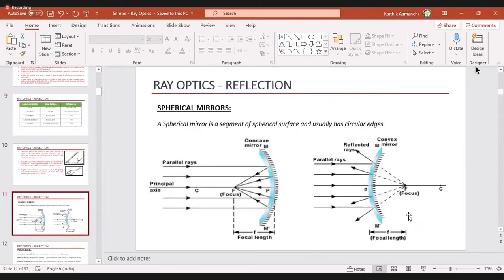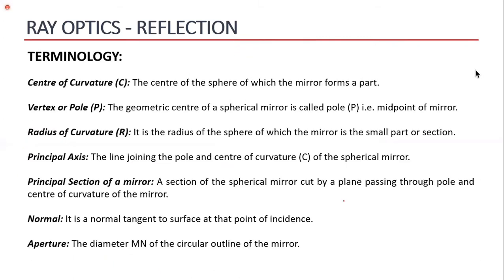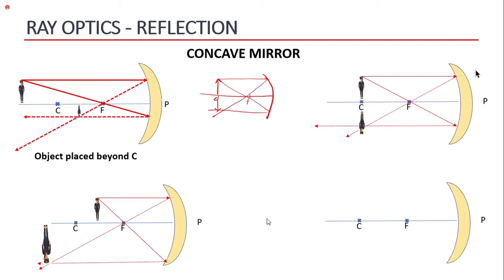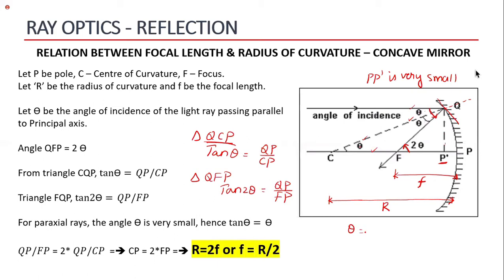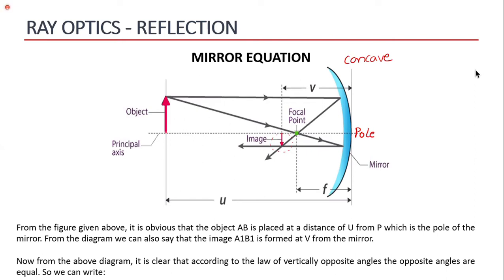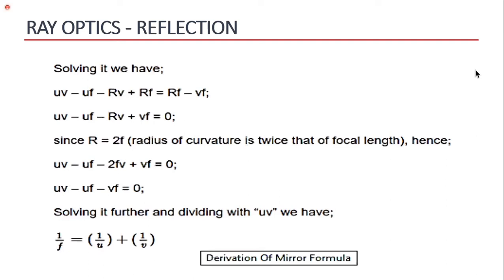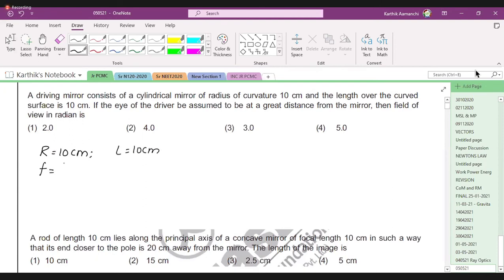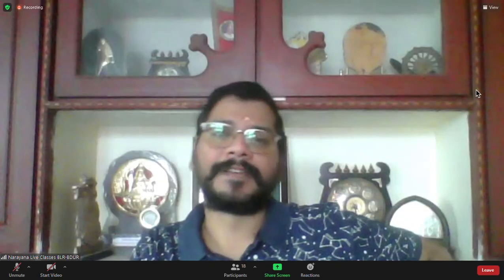Ray Optics May 5 - 2